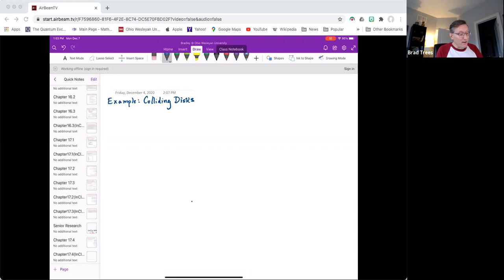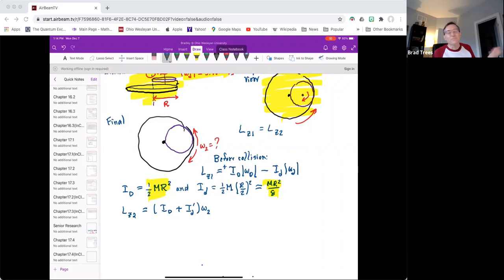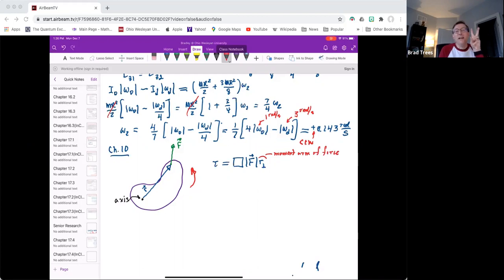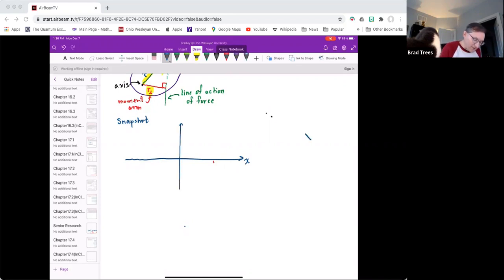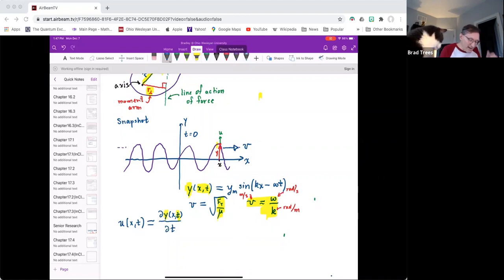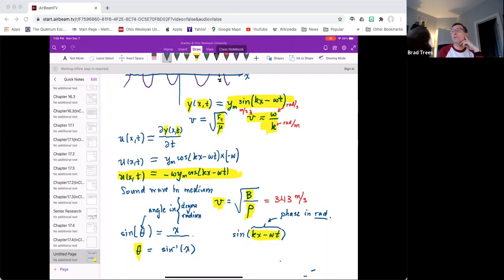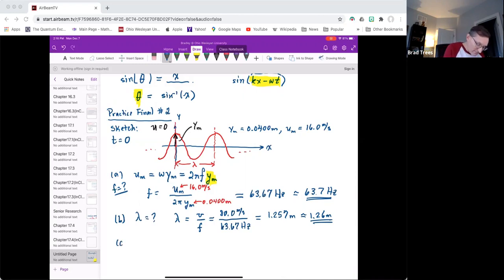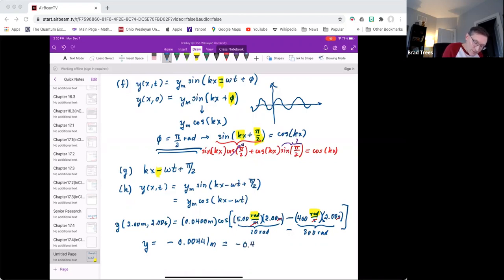Recording: Final Exam Review Session (Monday, Dec. 7)